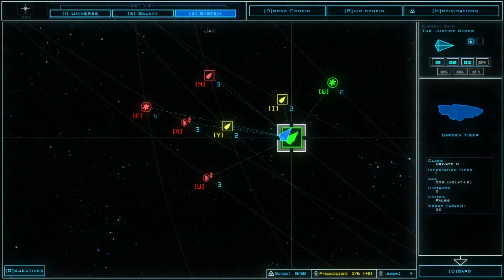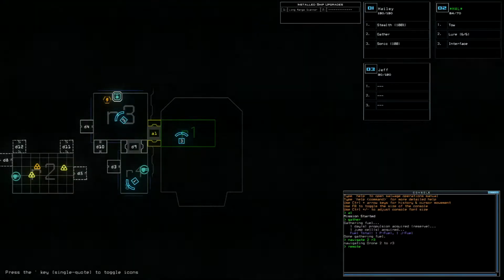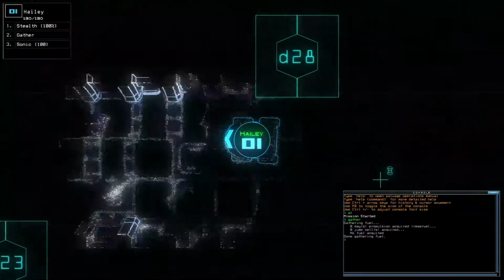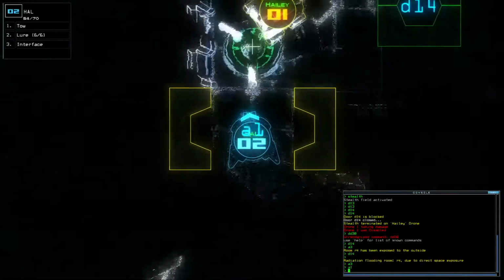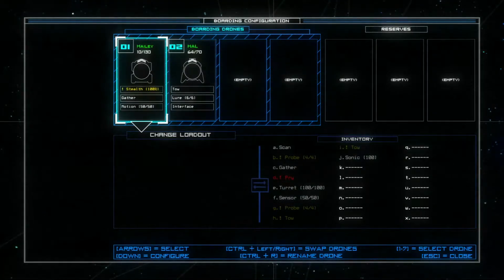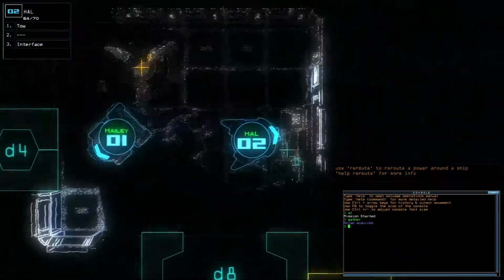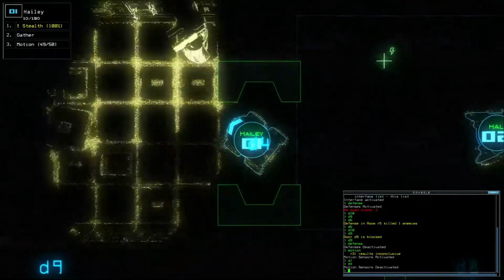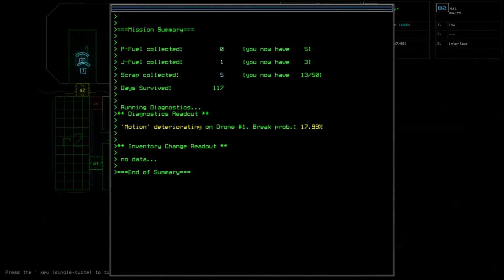Let's Play Duskers Part 7: Hailey Gets Overwhelmed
Can we save Hailey? Facing a really difficult situation after learning the hard way that stealth doesn't hide you from everything.